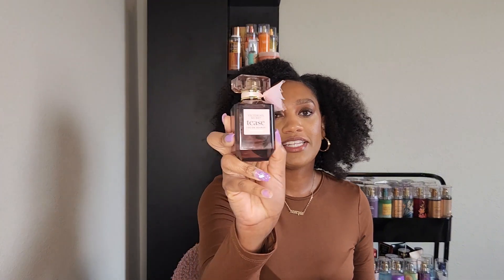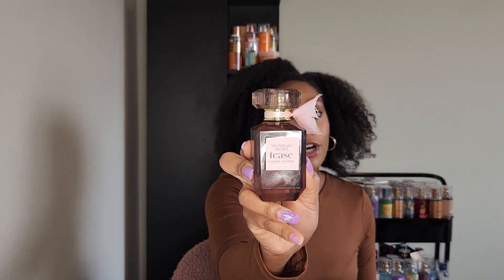Victoria's Secret Tease Cocoa Soire'e Perfume Review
Hi everyone! So, I've recently picked up the new Victoria's Secret perfume, Tease Cocoa Soire'e. In this video, I discuss my thoughts on how it smells, the longevity, and how I feel about it personally. You're awesome!